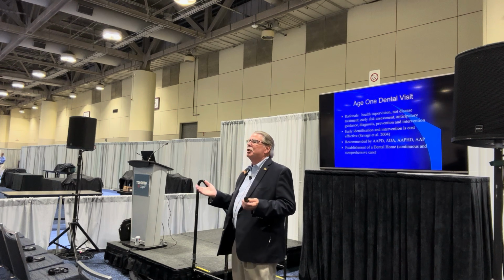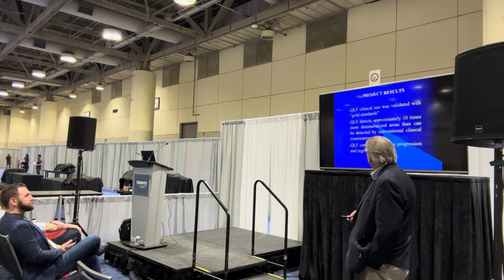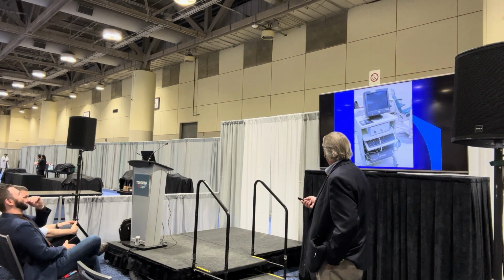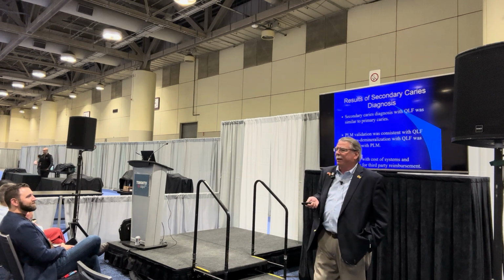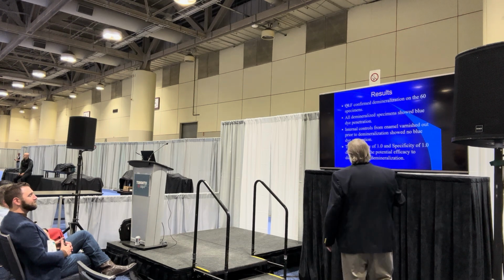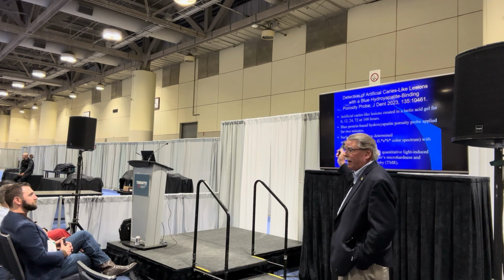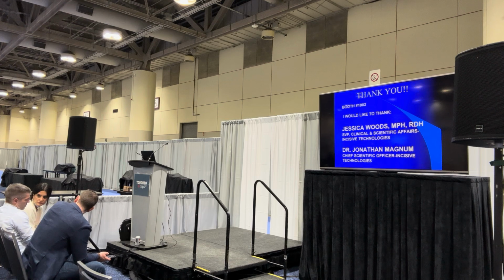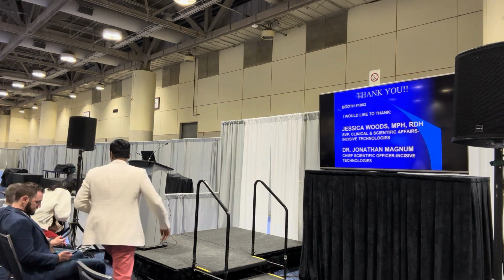Now You Can detect Pre-Visible Caries Lesions with BlueCheck - Kevin Dolly, DDS, MS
Now You Can See Pre-Visible Caries Lesions
Early Caries Identification with BlueCheck: Novel Paint-On Caries Detection Technology

Kevin J. Donly, DDS, MS

Traditional visual-tactile methods for caries detection, including radiographs and tactile probing, limited effectiveness and are potentially destructive. The BlueCheckTM innovative paint-on technology detects anomalously porous enamel by temporarily highlighting pre-visible caries to allow for visualization of previously undetectable lesions. Clinicians are now able to make more informed preventive treatment decisions and intervene earlier in the caries process, ultimately breaking the drill and fill cycle. BlueCheckTM allows for objective monitoring of caries activity (active vs arrested) over time to evaluate the success of minimally invasive techniques. By implementing simpler and more advanced caries detection methods within your practice, that do not require the use of expensive equipment and can be performed by various members of the dental team, improved health outcomes can be achieved at a lower cost, educate parents with ease, and increase patient compliance.